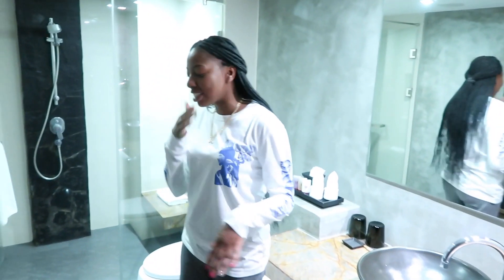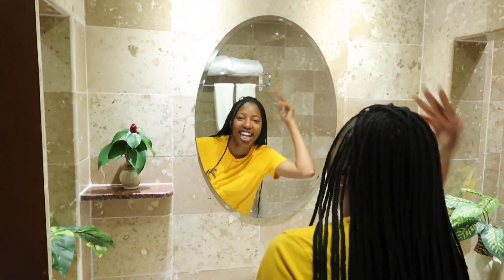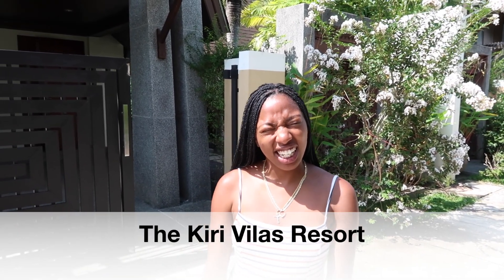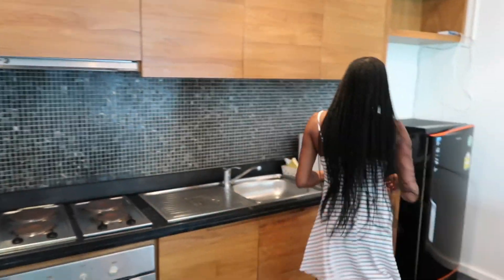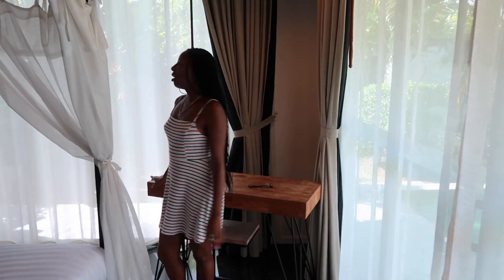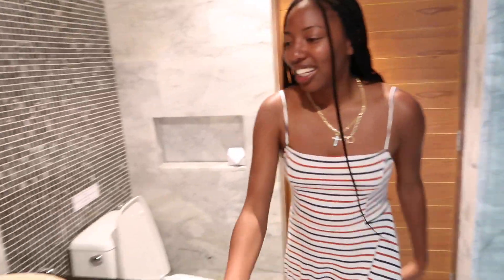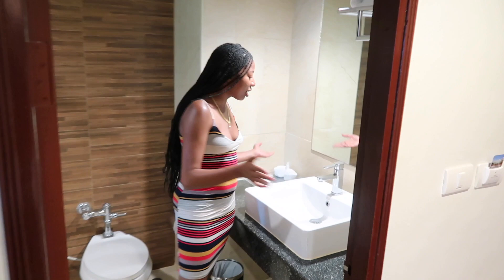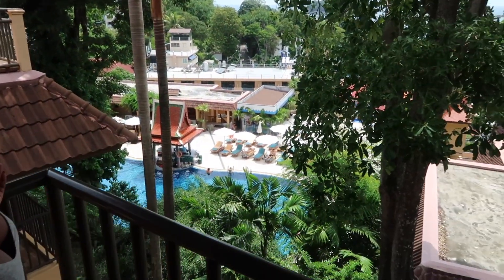Hotel Room Tours in Thailand (Lost & found files)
some of our videos from Thailand